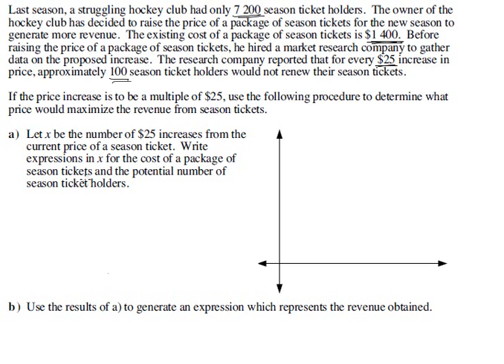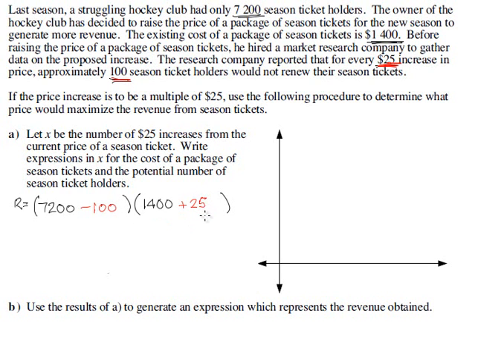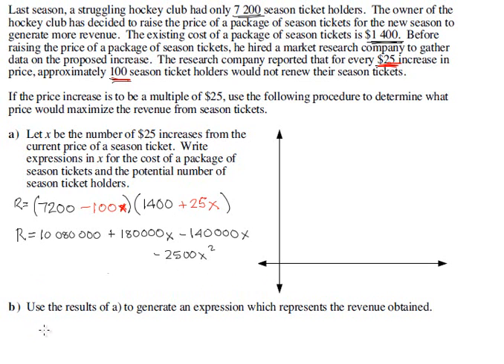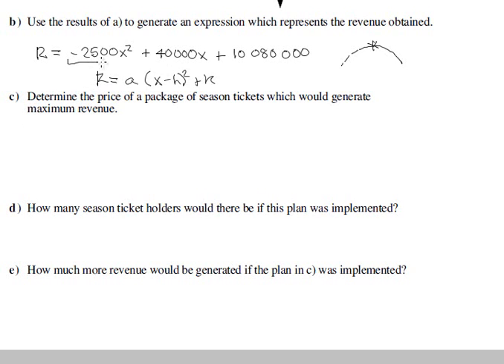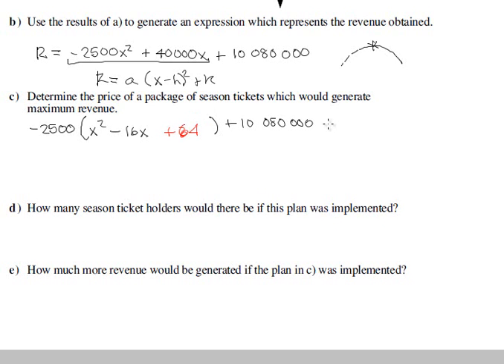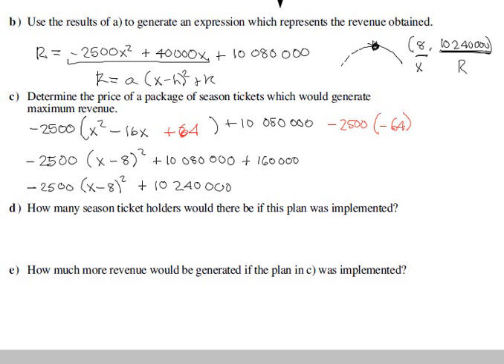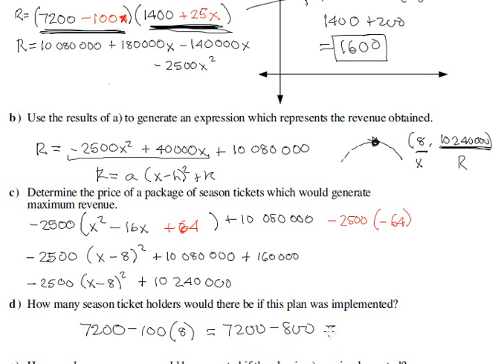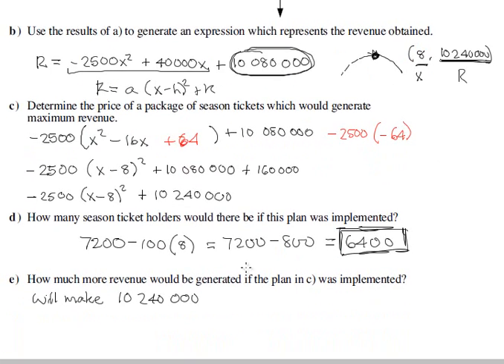5 348 02